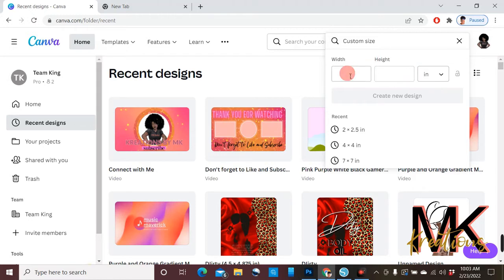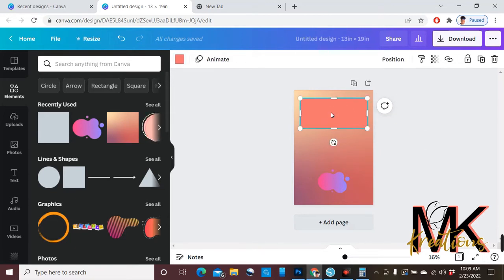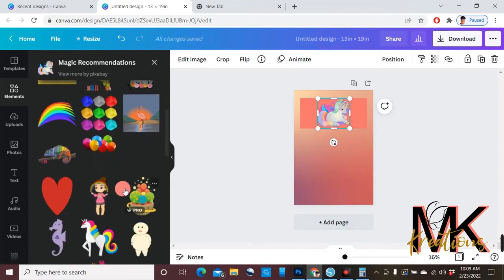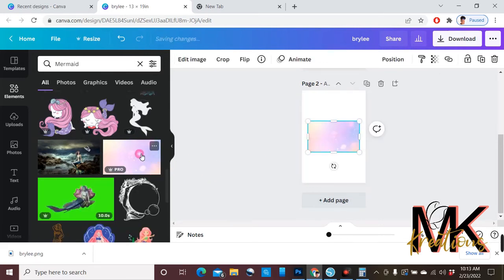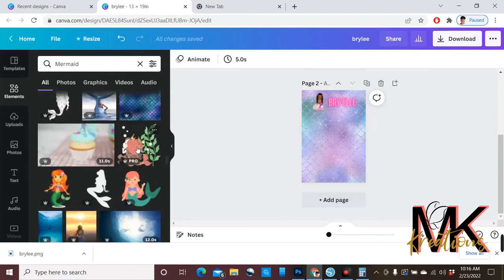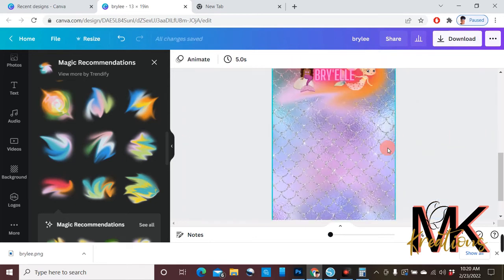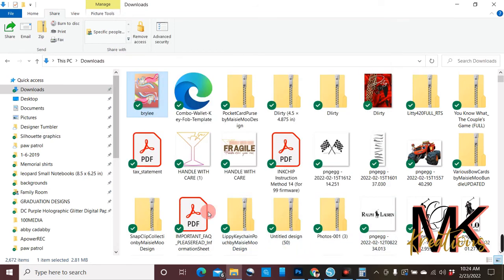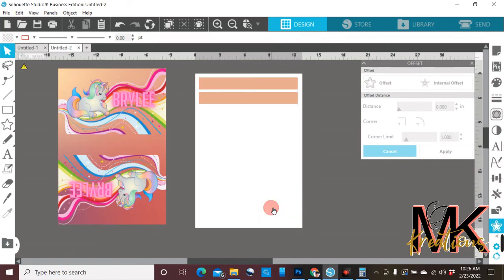Gift Basket Canva Designing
Materials:
13x19 photo paper - Amazon
Chipboard-Amazon
Canva Pro